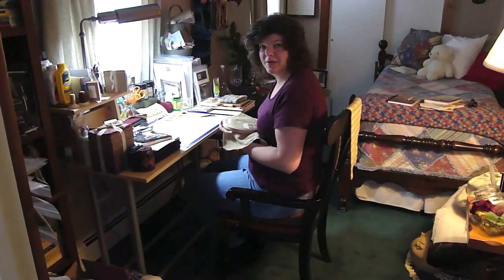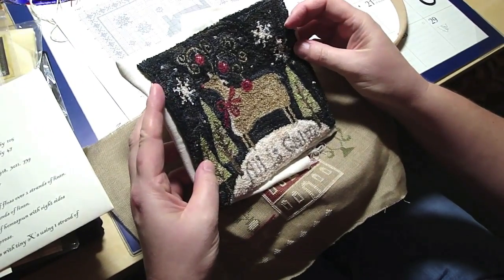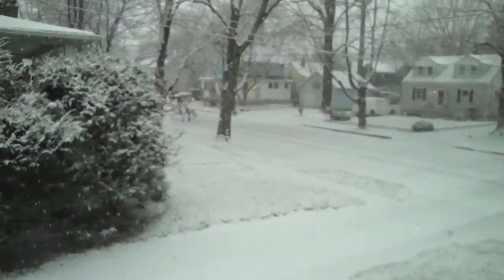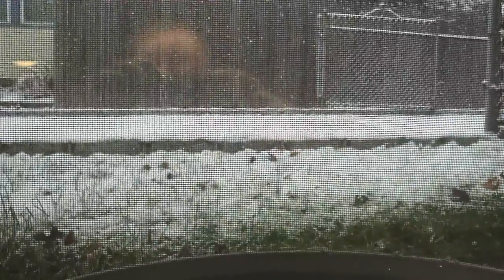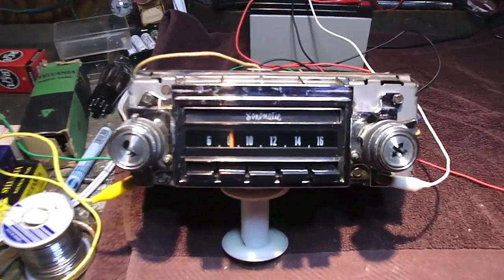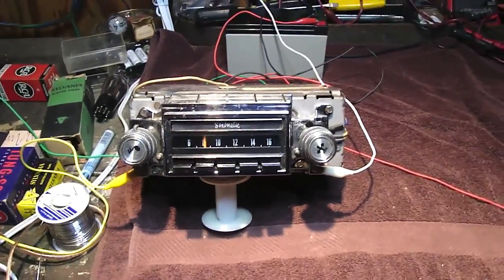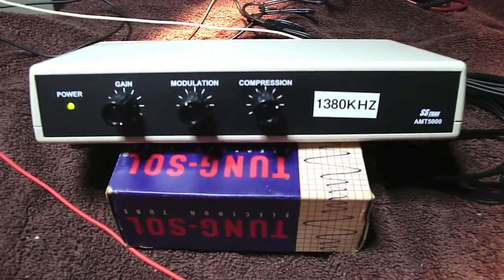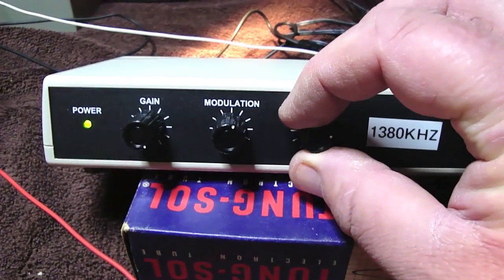Happy New Year! /AM broadcast transmitter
SS Trran AM 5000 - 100mw class "E" transmitter.